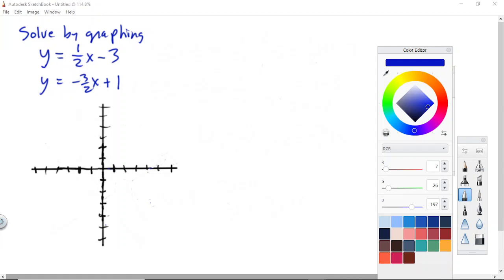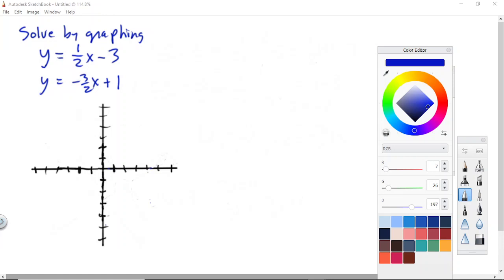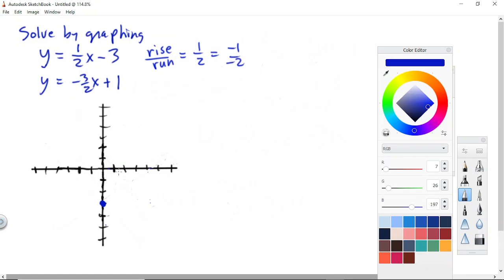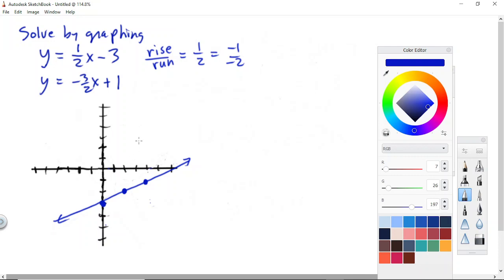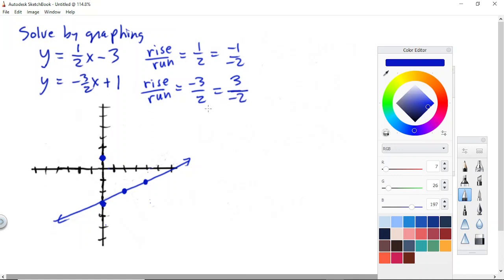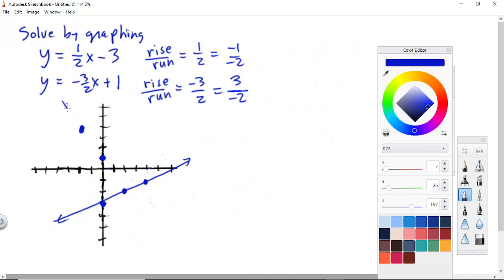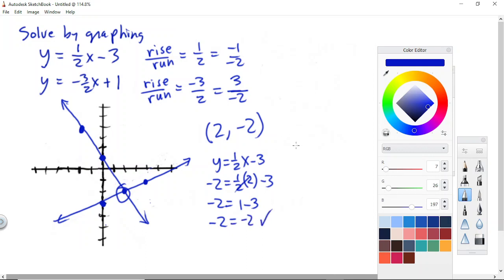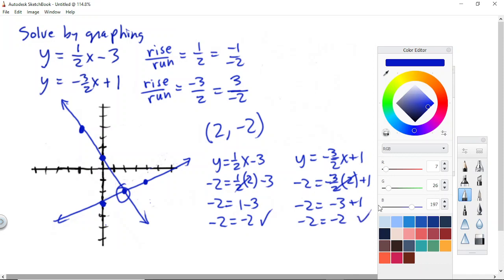boardwork 12 7 21